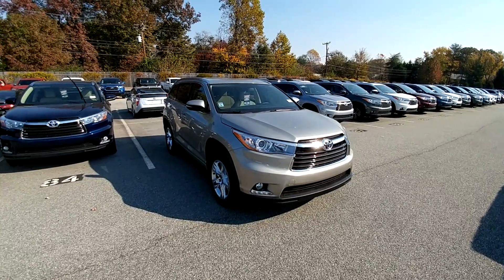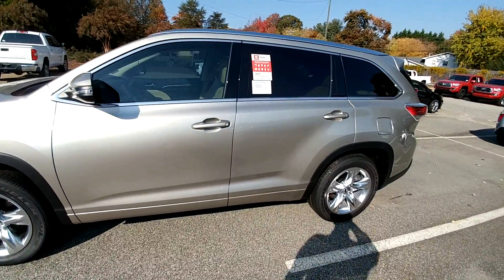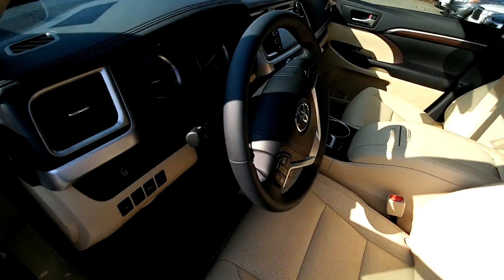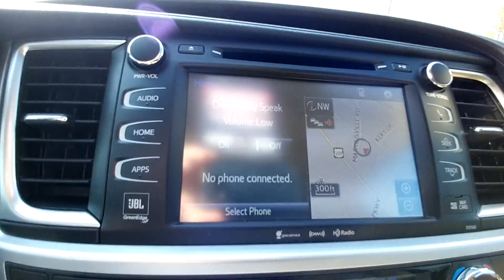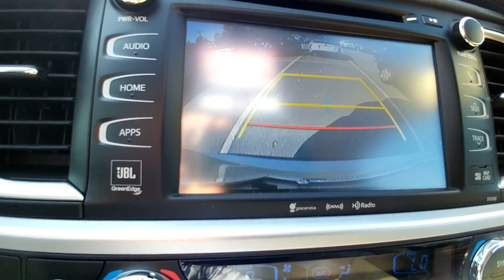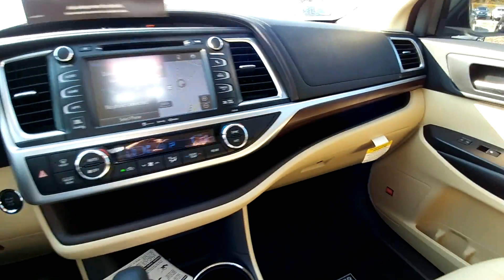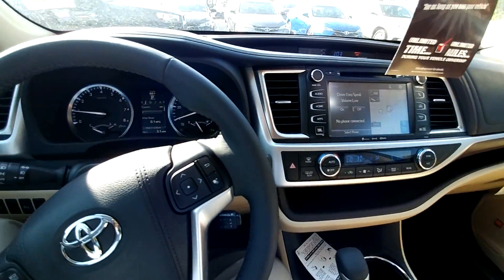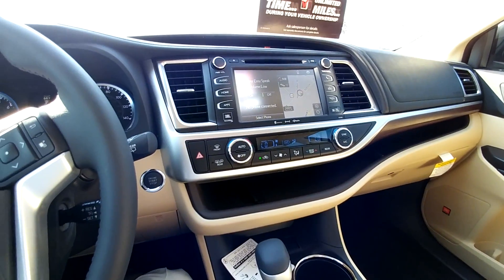Limited highlander 2016